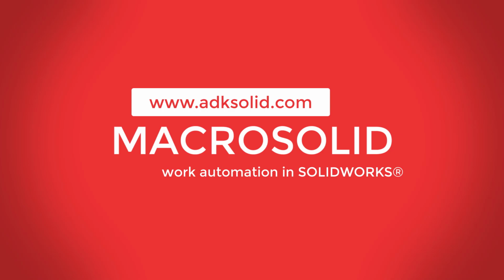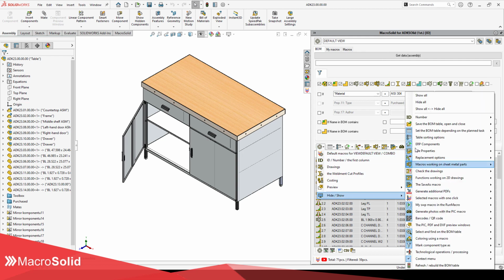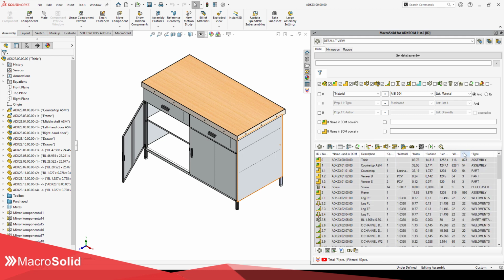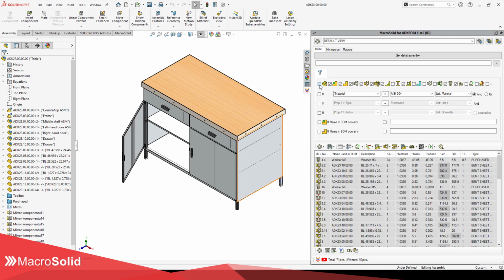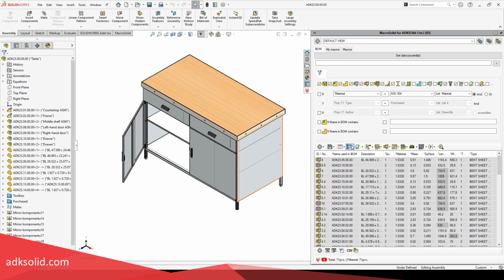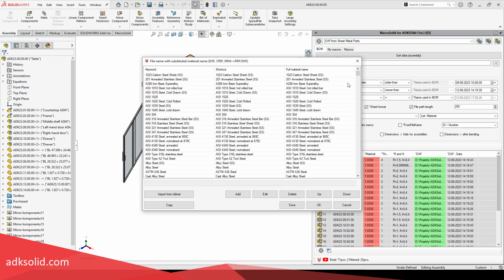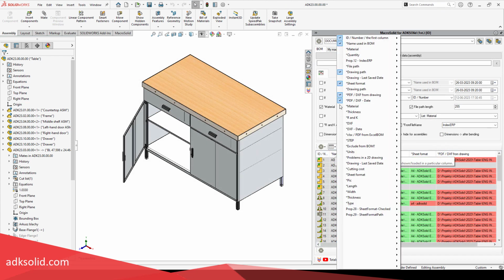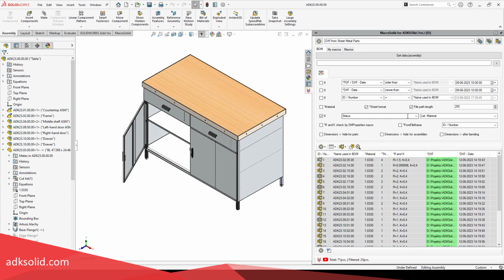MacroSolid 2023 - BOM sorting and marking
In the BOM table of the BOM tab, you can view the necessary data depending on the planned task. 40 columns  are planned to be used, in which it is possible to display information taken from the model, recalculated and/or checked by the MacroSolid add-in.
You can sort the BOM table components according to the functions prepared in MacroSolid or by clicking on the column header.